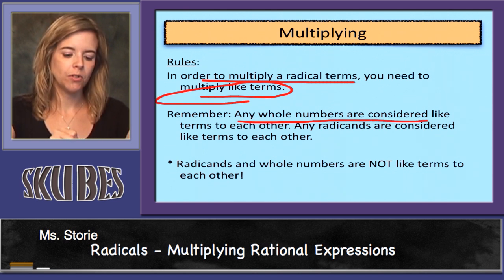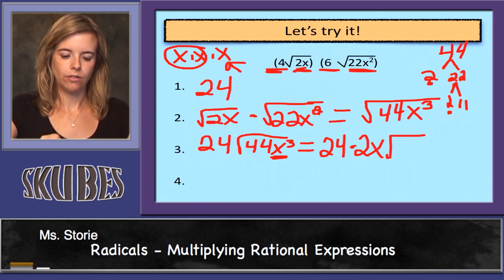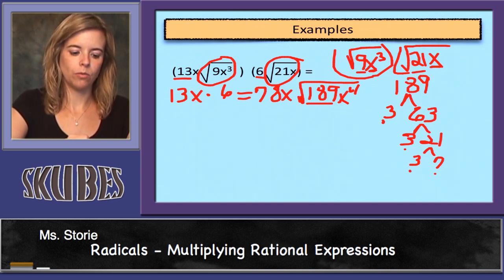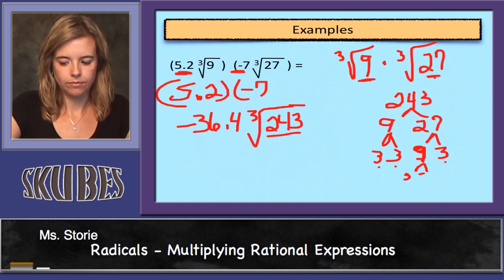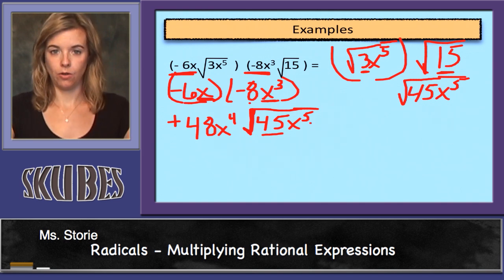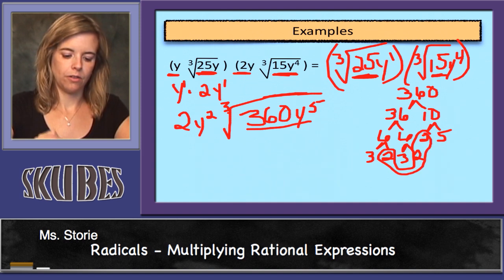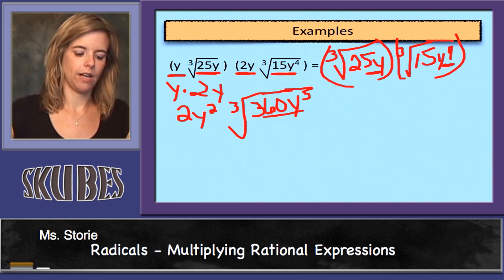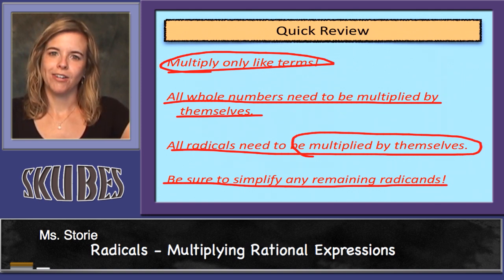Radicals - Multiplying Rational Expressions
N.RN.1